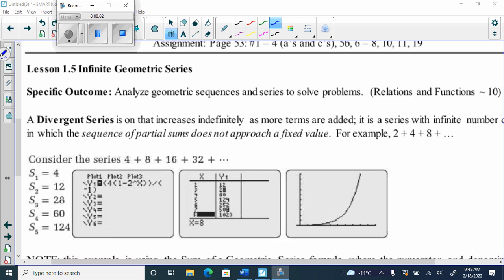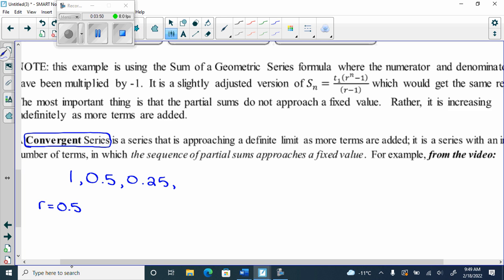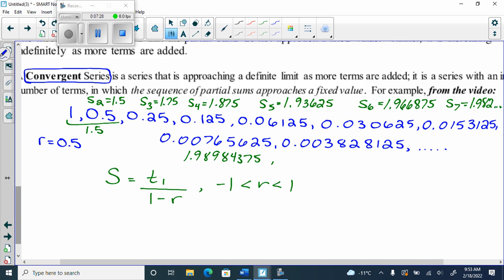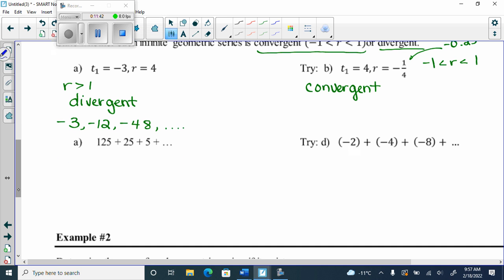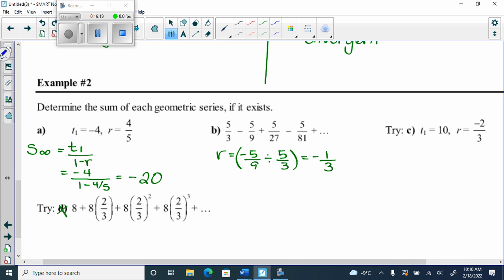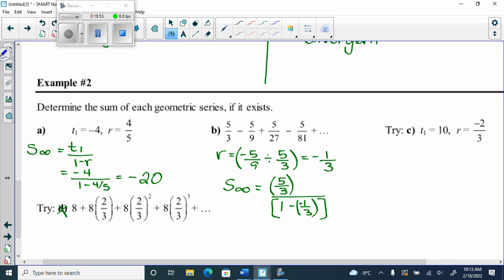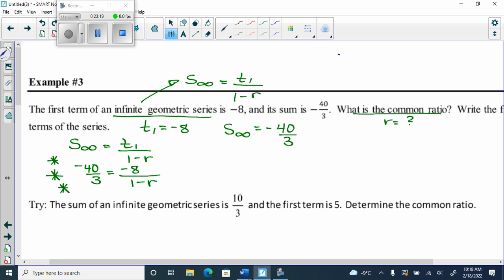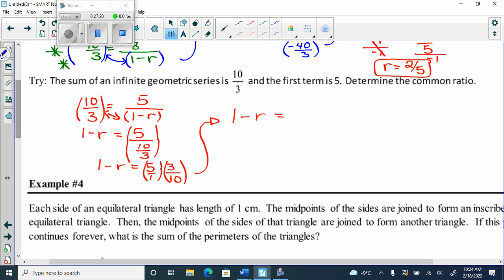Feb 18 infinite geometric series